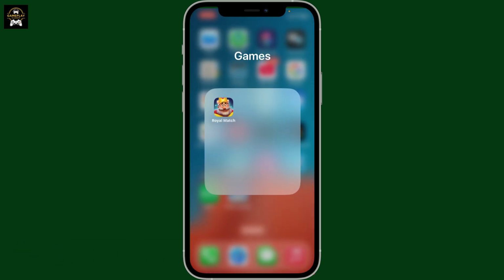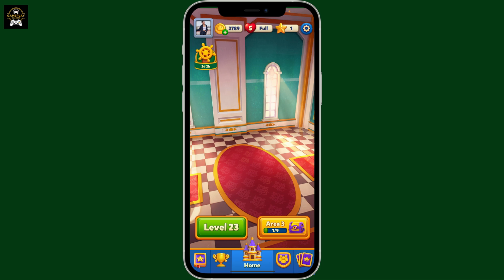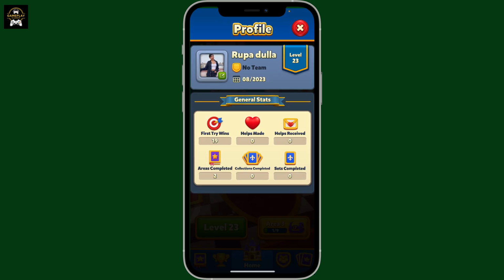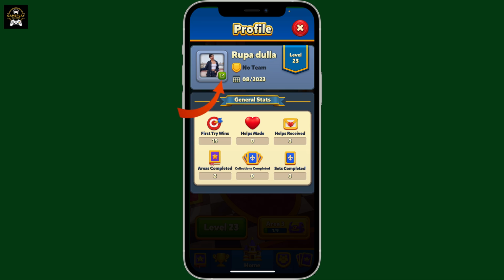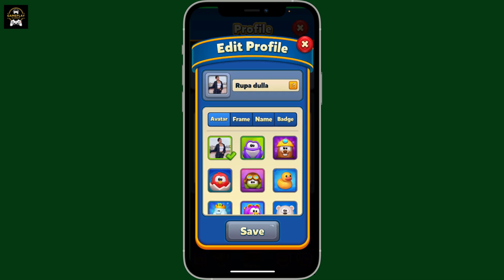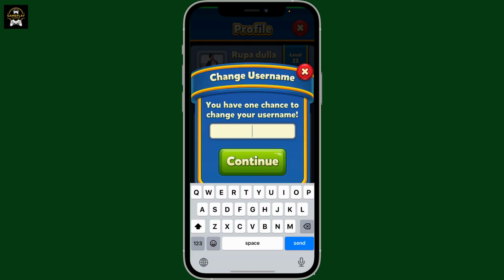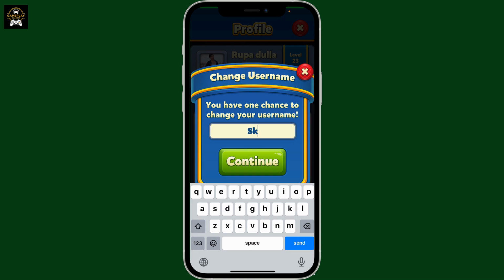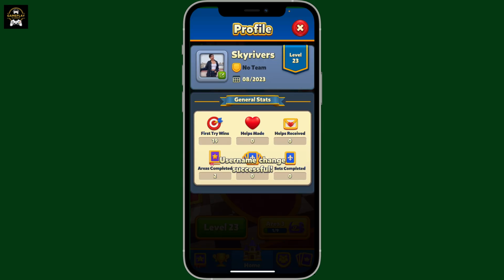How to Change Your Username in Royal Match?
In this video, I'll show you how to change your name in Royal Match, step by step. Whether you want to customize your username or just need a fresh start, this tutorial will guide you through the process quickly and easily. Watch the video to learn how to update your profile and get a unique identity in the game!